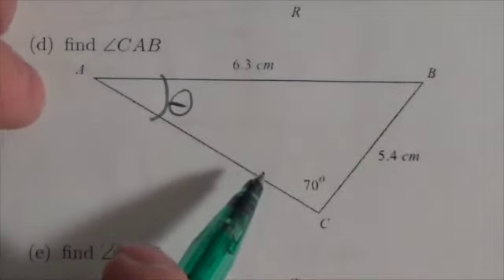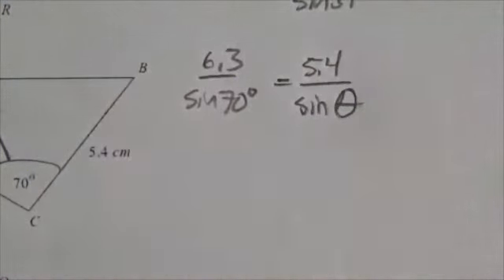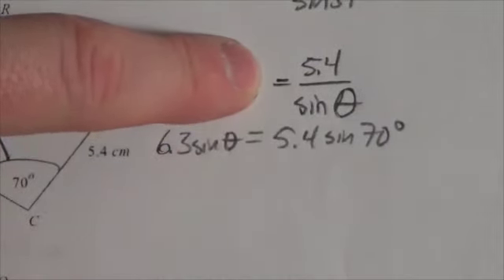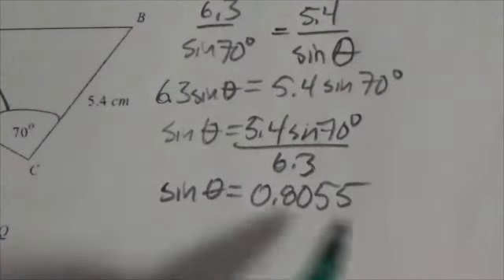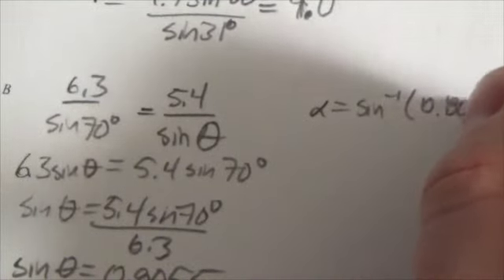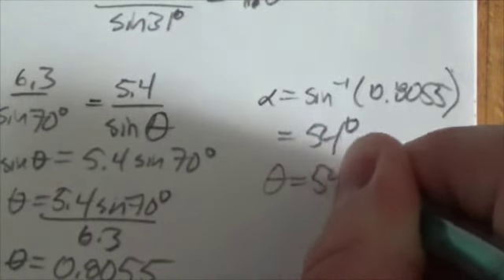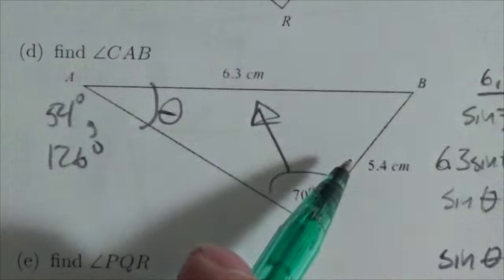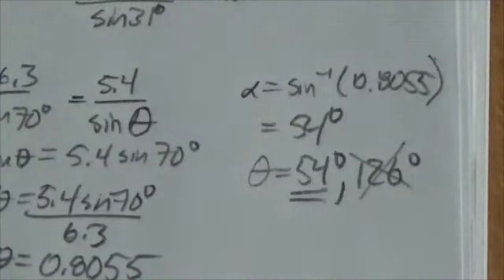Math 20-1 Trigonometry Review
This is about using the sine law to find a missing angle.